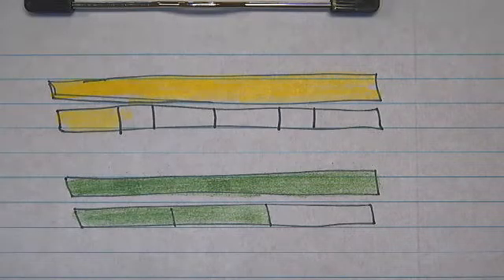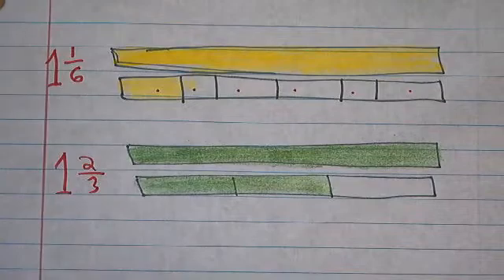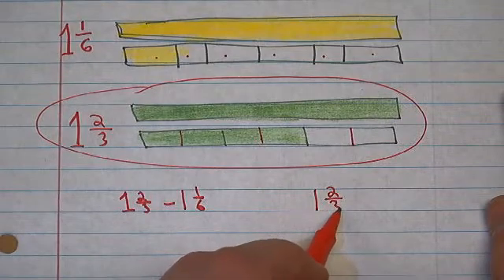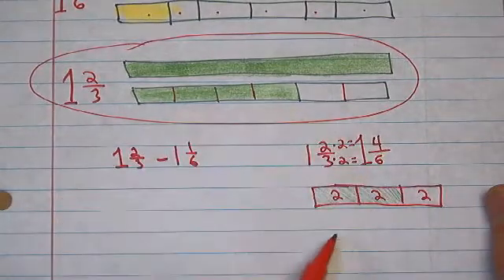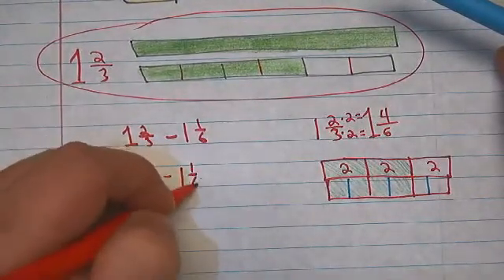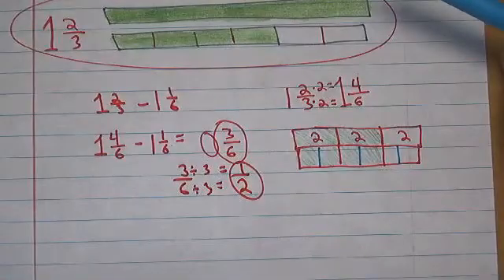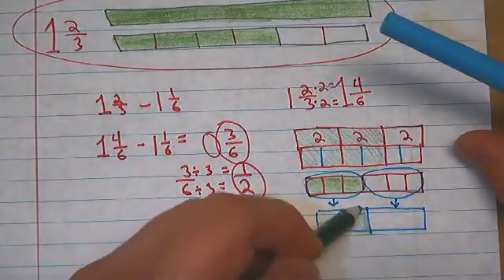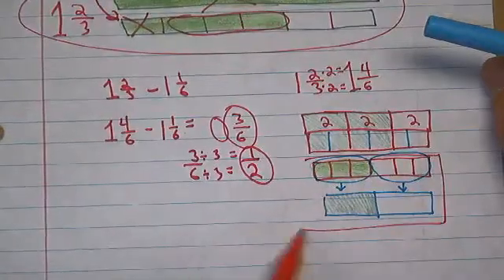fraction strips subtraction